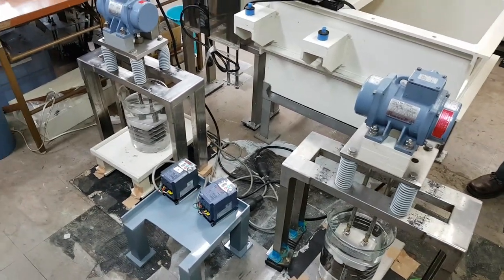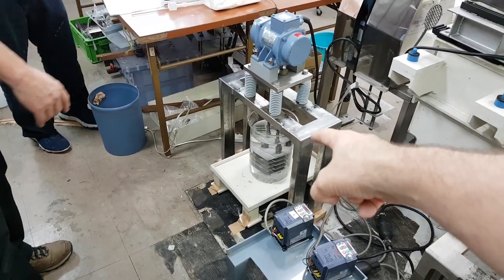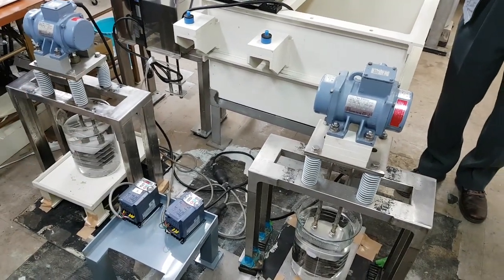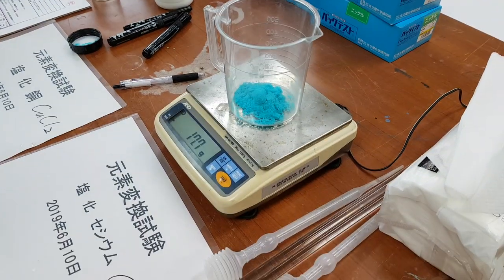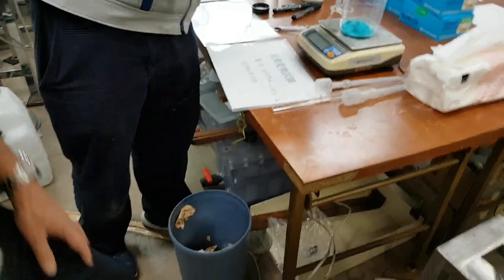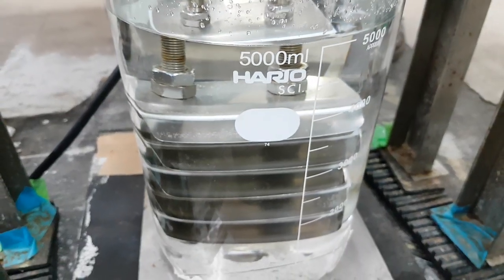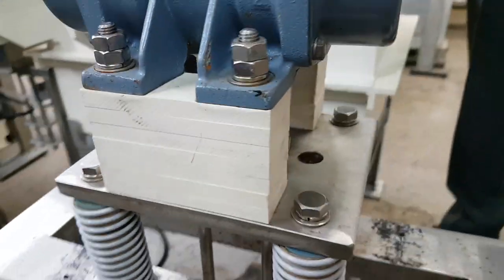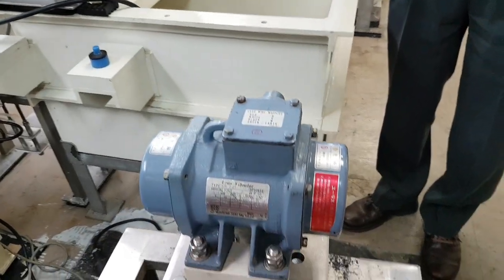OHMA - Claimed transmutation vessels ready for reagents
High quality look at vibrator structure

No electrolysis needed